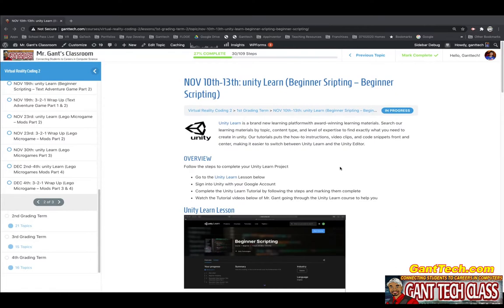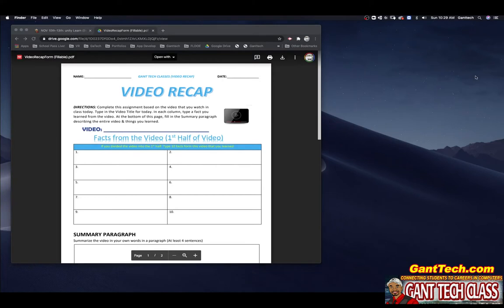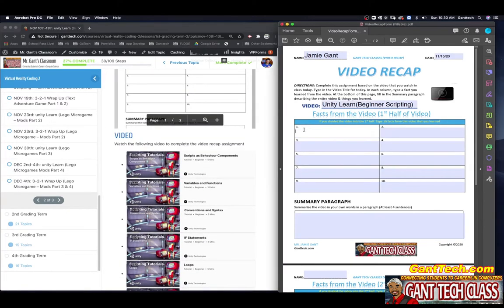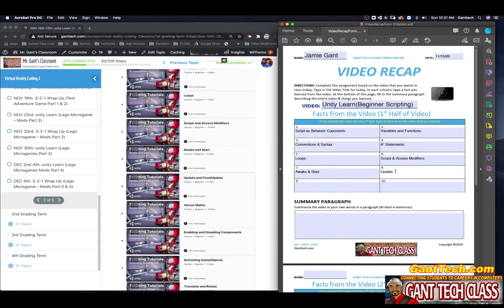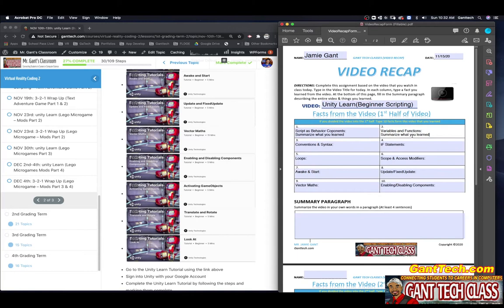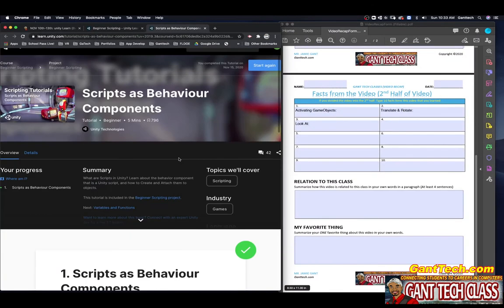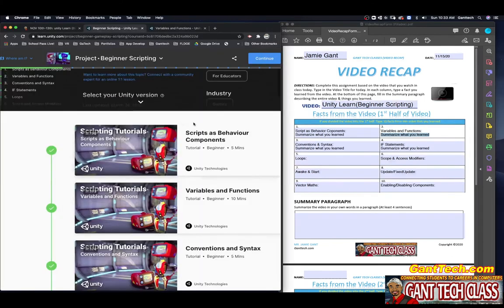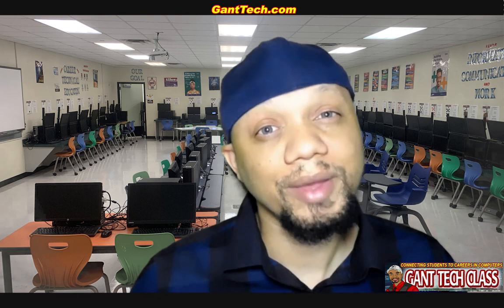unity Learn: Beginner Scripting Part 1 (Video Recap Assignment)